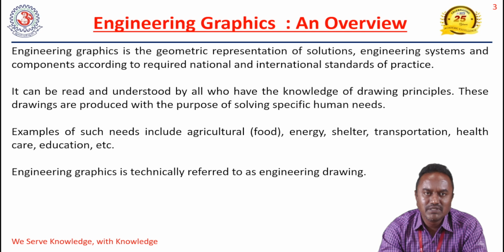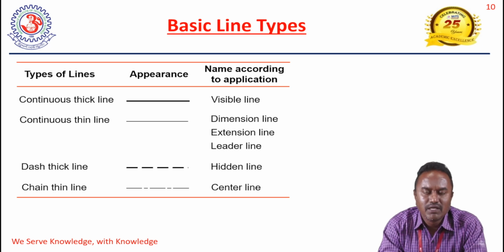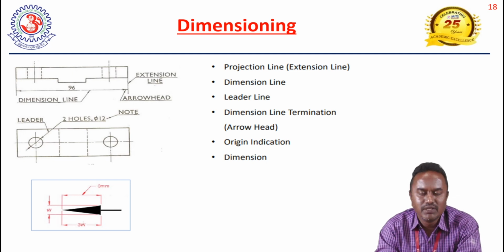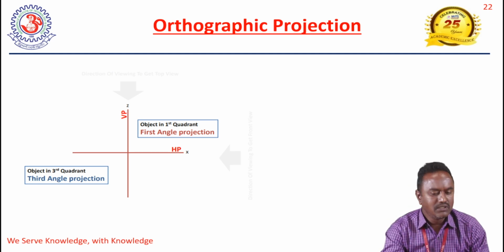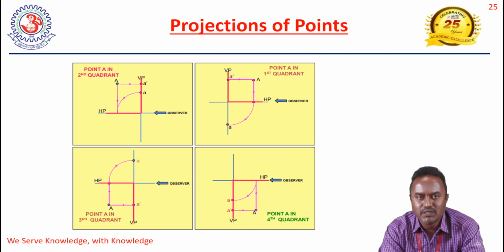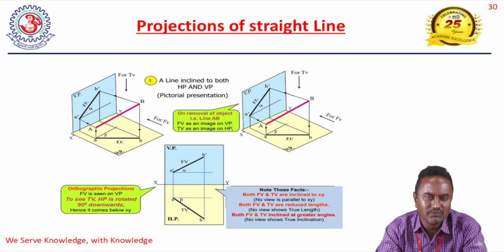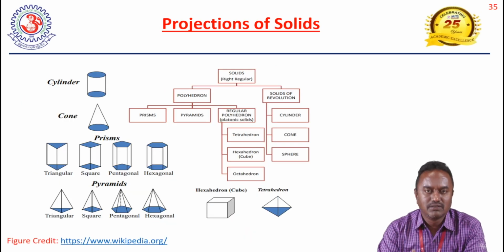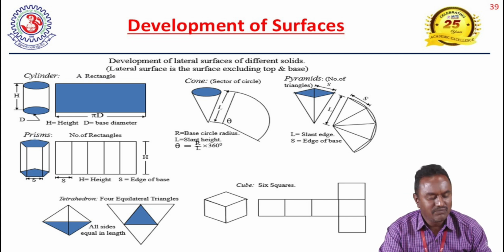Engineering Graphics, Mr G Kumar, Asst Prof, Dept ME, MITS